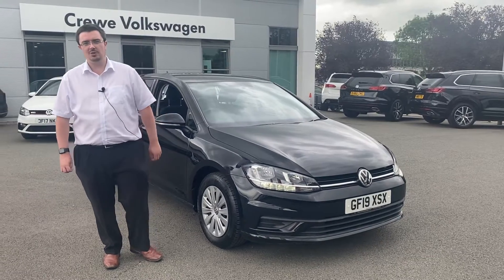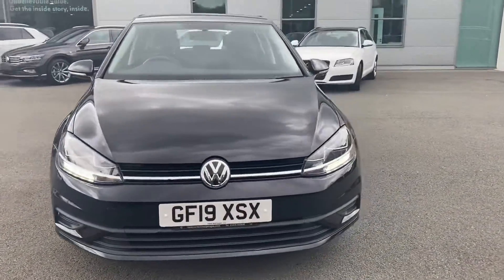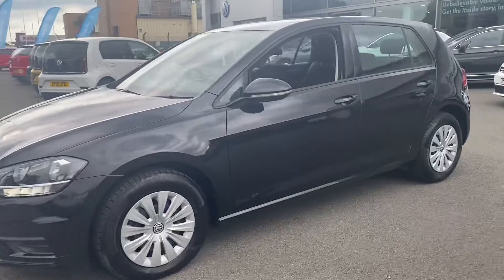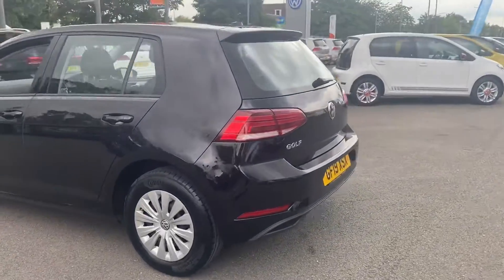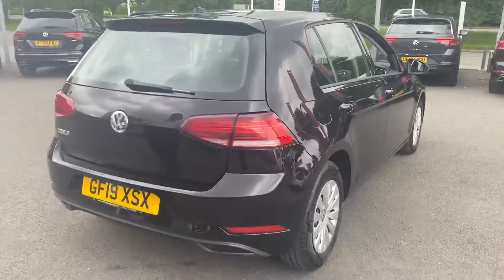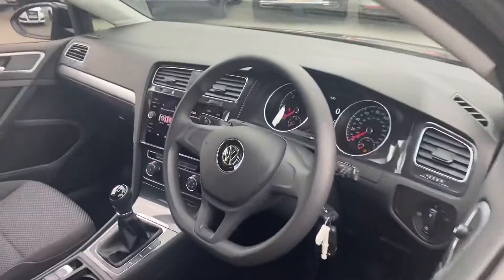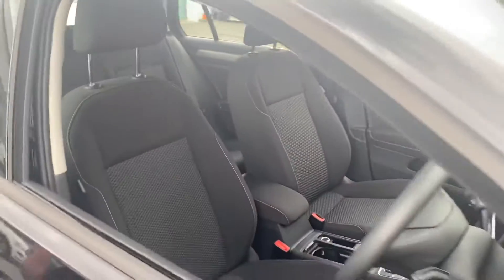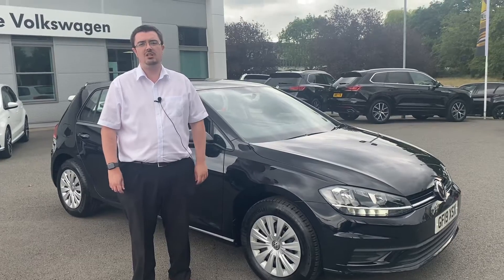Approved Used Volkswagen Golf for sale at Crewe VW